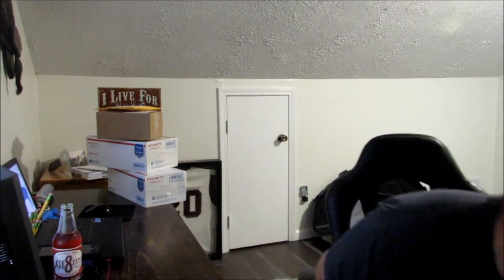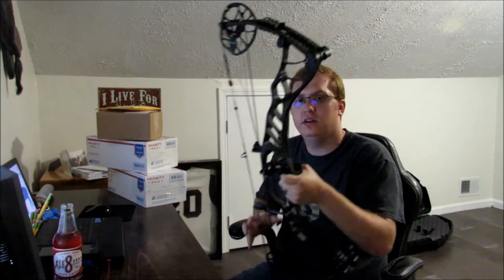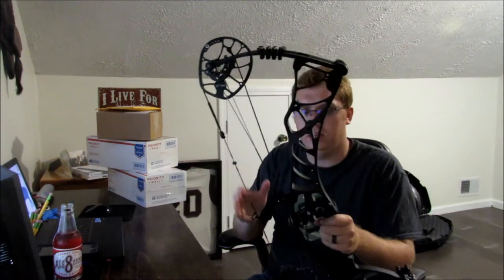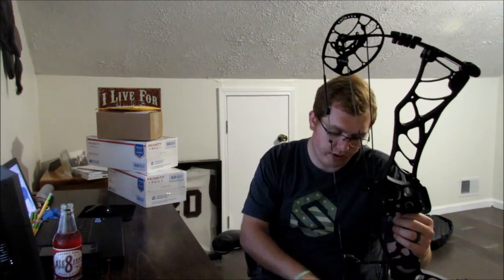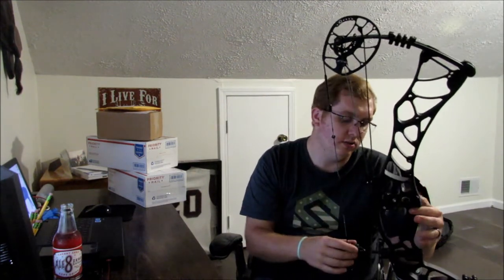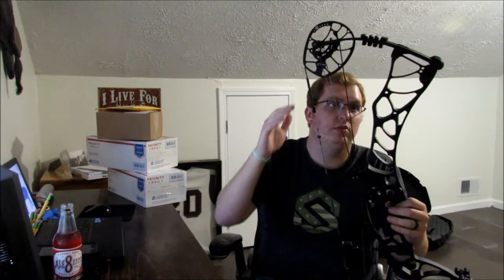YOU SAID WHAT? DID I MAKE A MISTAKE? New Bow Build and Unboxing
Unboxing the parts for the new bow for the 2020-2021 Season with slight insight to what this season might hold for the bluegrass obsession family